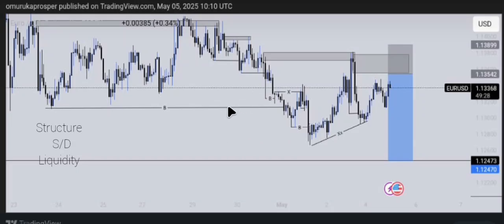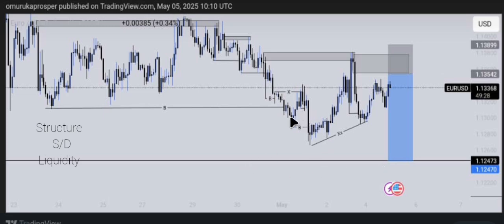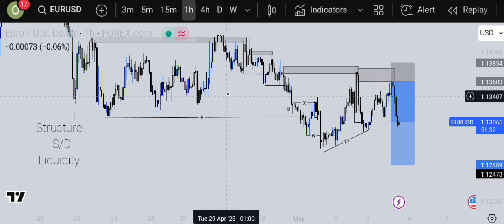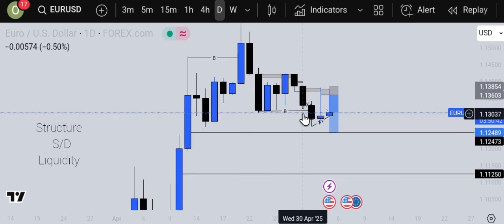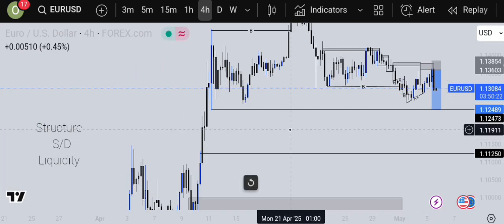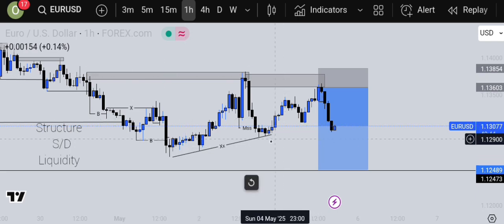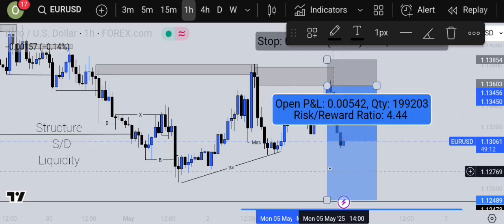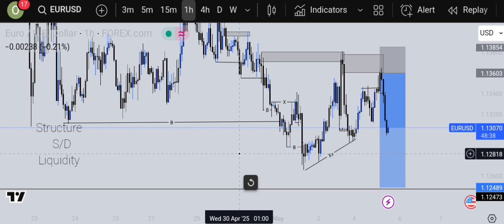Opfxtrader.. eurusd.breakdown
eurusd... breakdown